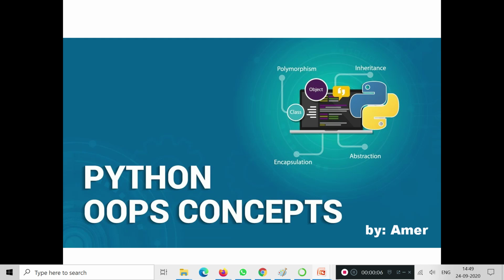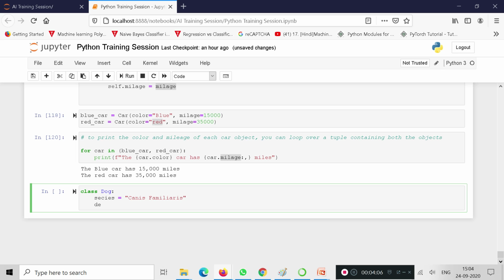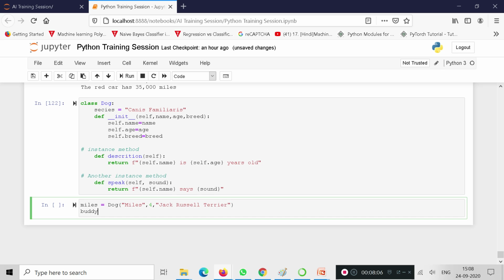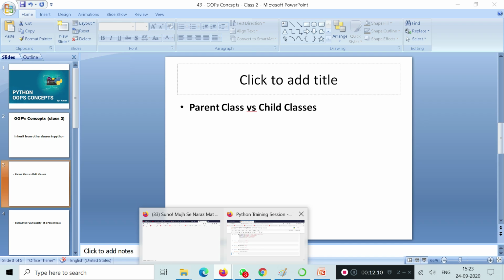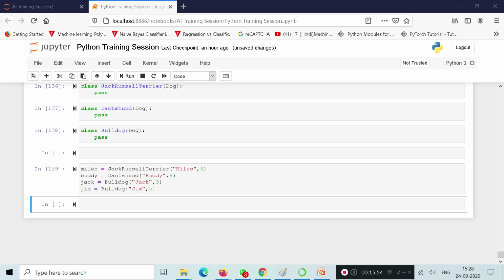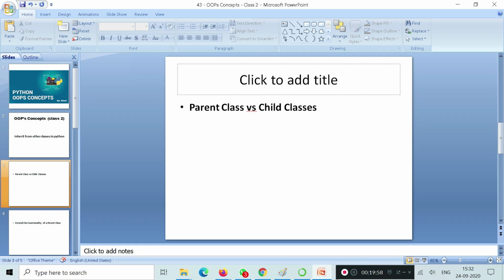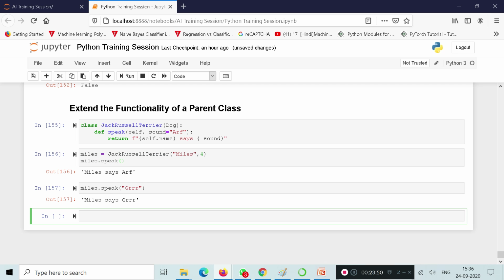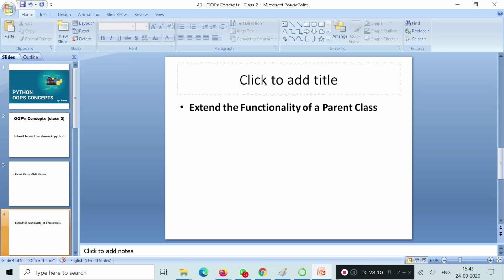43 OOP's Concept Class 2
OOP's Concept   Class 2